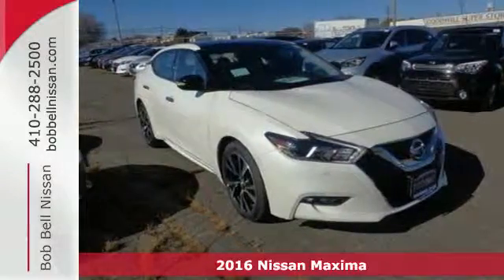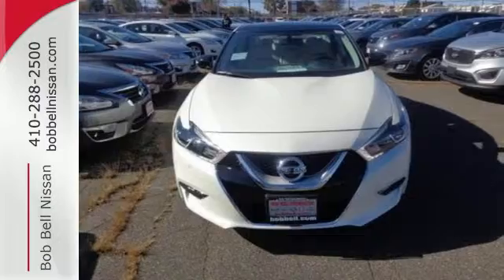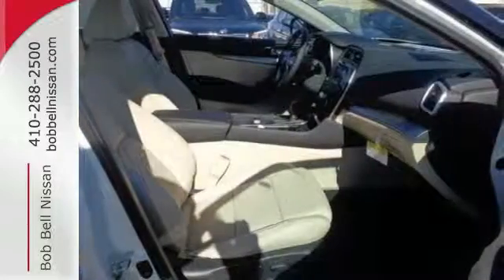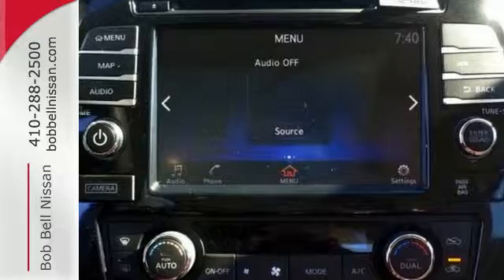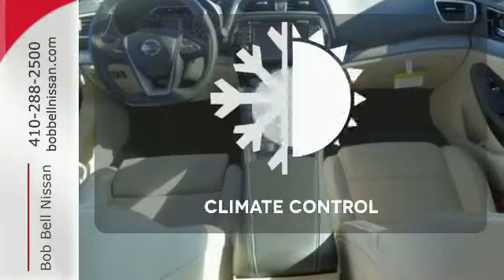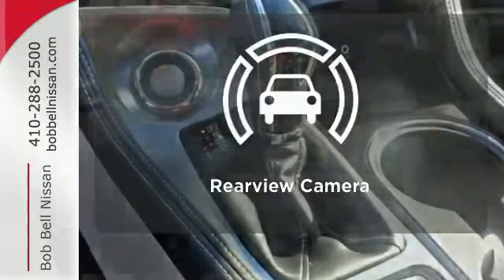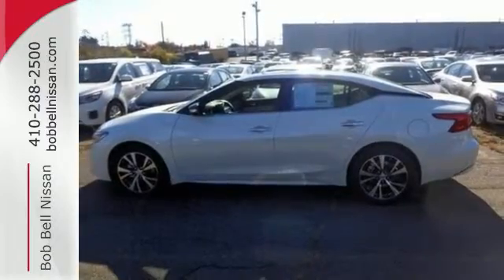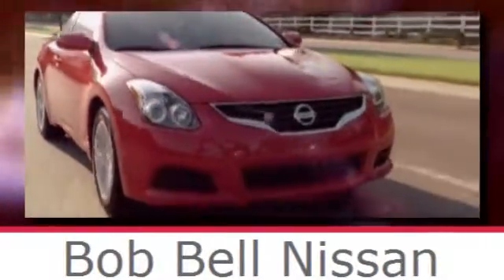2016 Nissan Maxima Baltimore MD Dundalk, MD N90212 - SOLD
Year: 2016
Make: Nissan
Model: Maxima
Trim: 3.5 SL
Engine: 6 Cyl - 3.5 L
Transmission: Automatic
Color: Pearl White
Interior: C/CASHMERE
Stock #: N90212
VIN: 1N4AA6AP2GC414024

7900 Eastern Ave.

Address:
7900 Eastern Ave